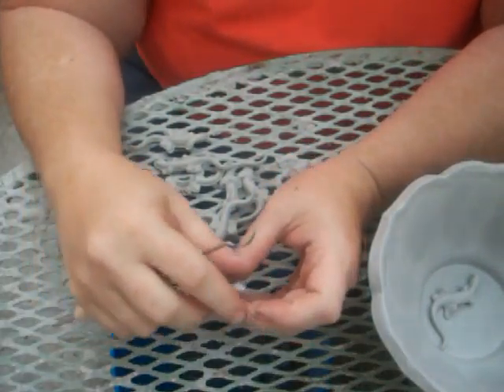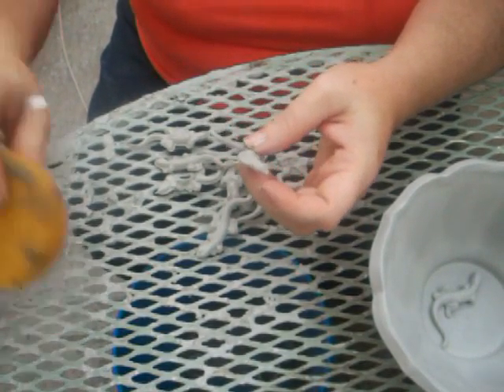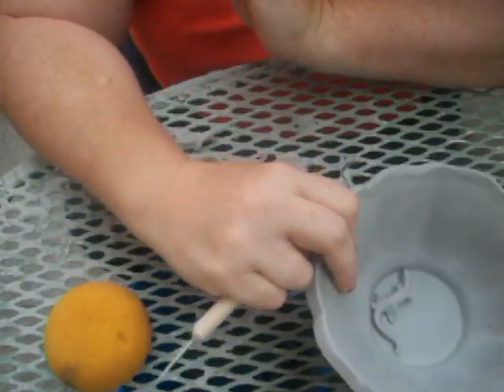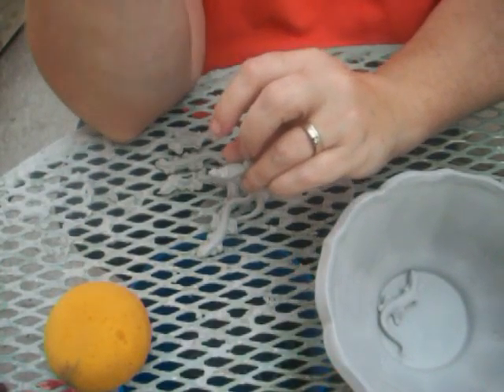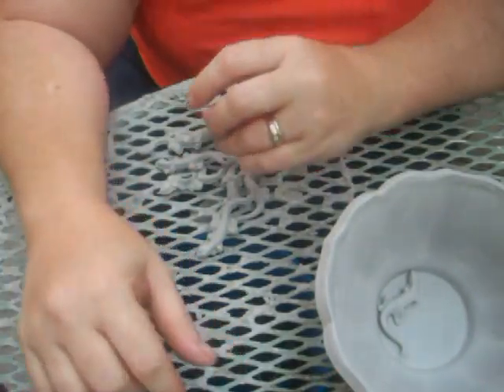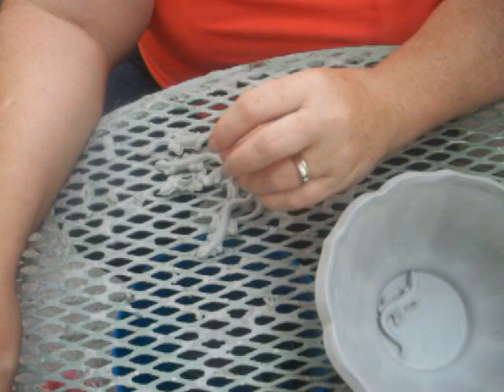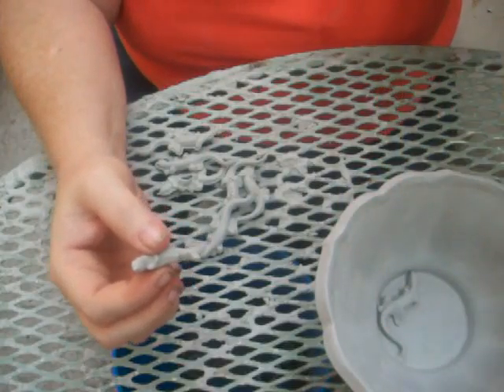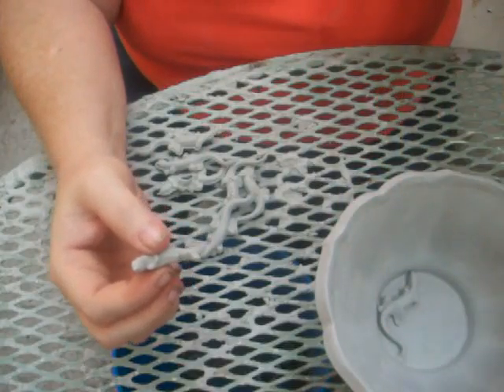challenge day 3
Thursday, third day of challenge, today, ceramic project in progress, one step in their process finished. Quick overview of a few pieces i will be working on.